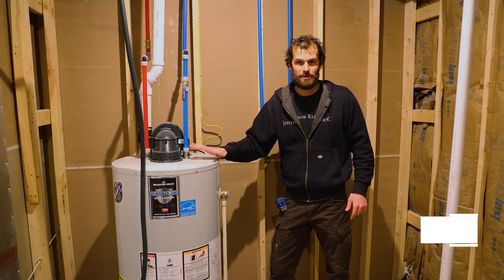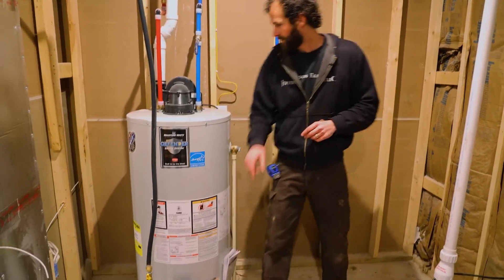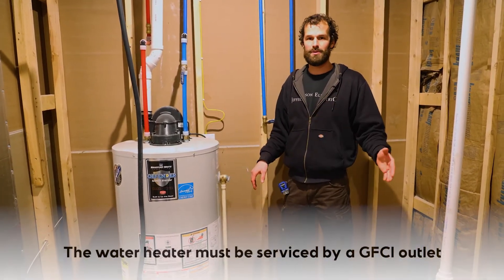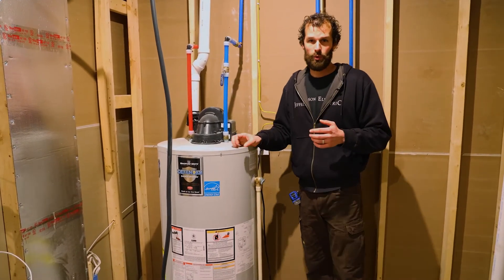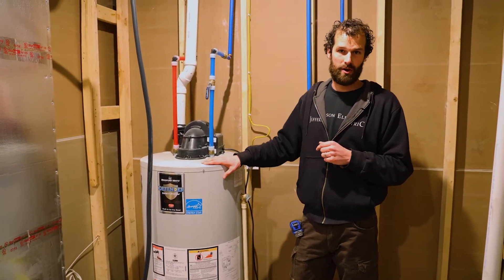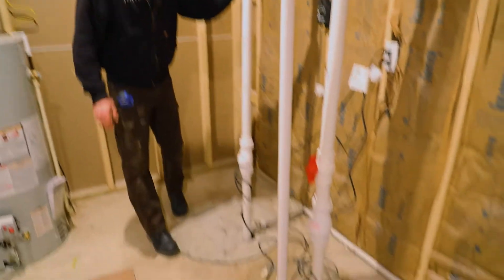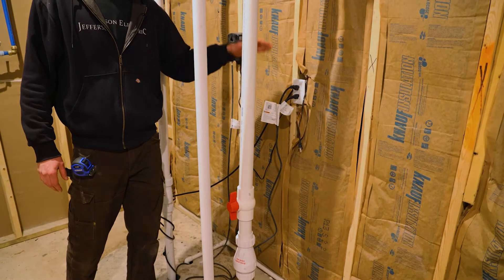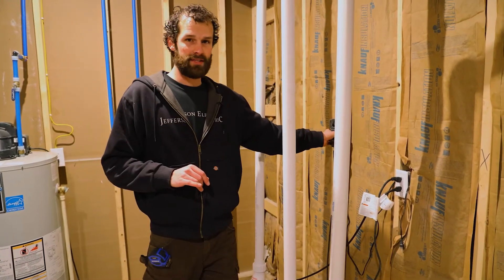Water Heater and Sump Pump Outlets - Code Minimum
Synopsis:
Joel takes a look at some heavy-load, water-related equipment: Water heaters & sump pumps. These kinds of equipment require a dedicated receptacle and GFCI protection for safety purposes. In some cases, fully-electric, heavy-load equipment may require a 30-amp feed and thicker wire gauge from the electrical box. Be sure to install a water level and power failure monitor for appliances that pose a flood risk.

Products We’d Recommend:
Hubbell 15-Amp GFCI Receptacle
Hubbell 20-Amp GFCI Receptacle
30 Amp Double Pole Ground Fault Breaker with Self-Test
Moen Flo Water Detector (Ground level)
Superior Pump Sump/Sewage Alarm System (Float Switch)
Power Failure Alarm

National Electrical Code (NEC) referenced in this video:
[] GFCI Protection [NEC 210.8(A)]
[] Serviceable Equipment Receptacle Requirements [NEC 210.63]
[] Wire gauge requirement for 30-amp service [240.4(B)(7)]

Outline:
0:00 - Introduction
0:08 - Water Heater Electrical
1:26 - Sump Pump Electrical